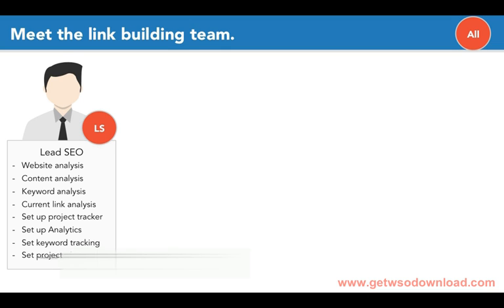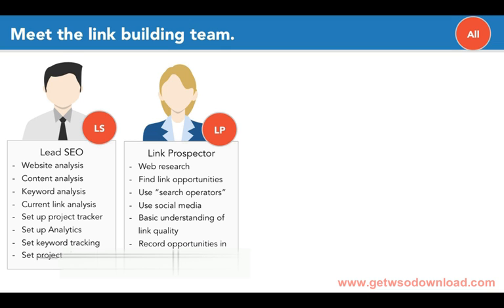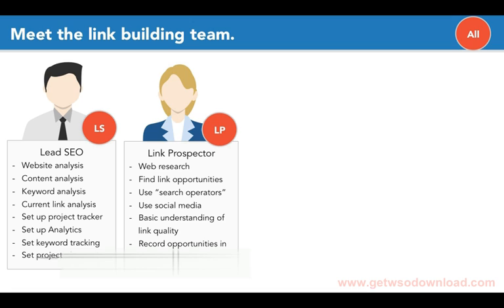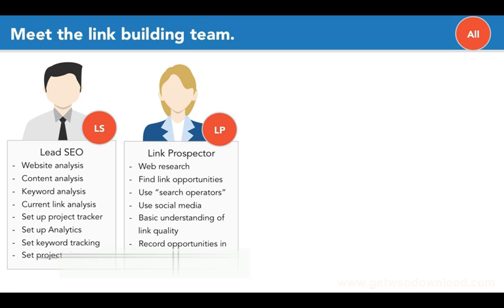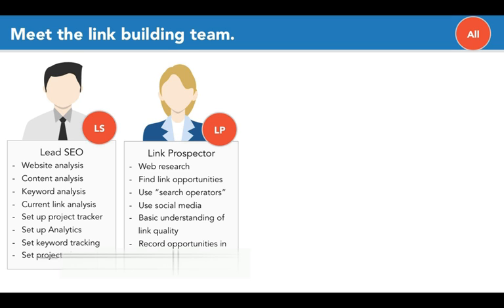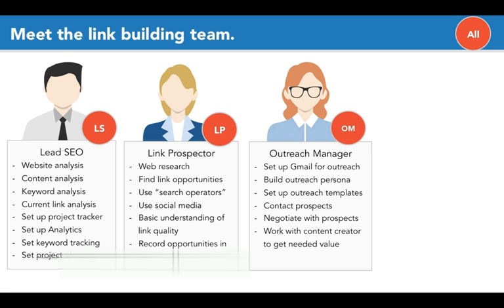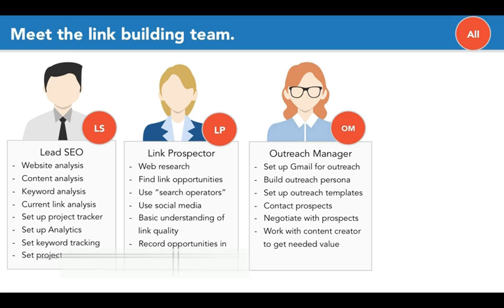1 0 2 Understanding the Roles in the Process